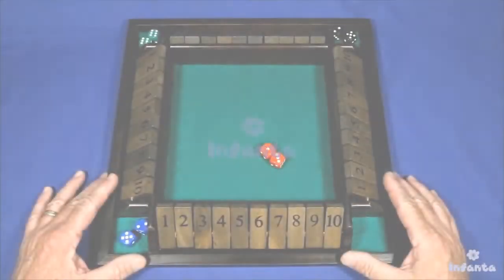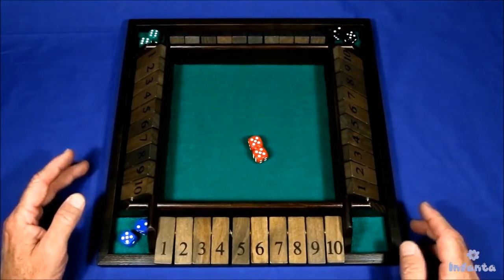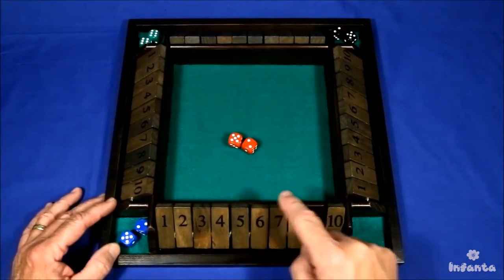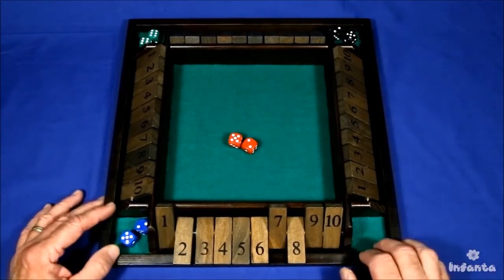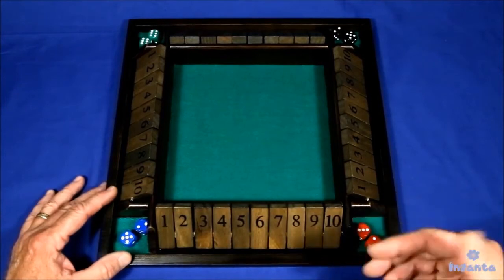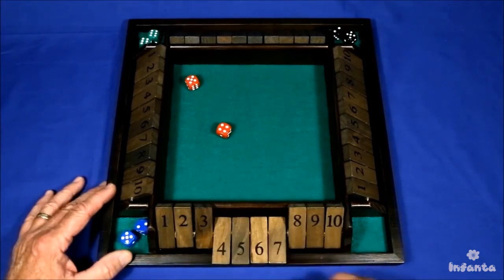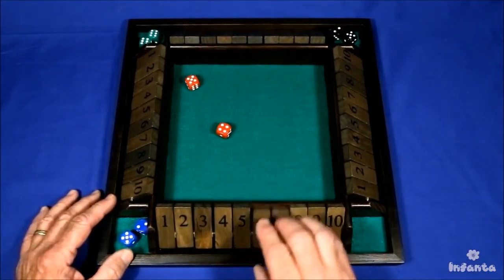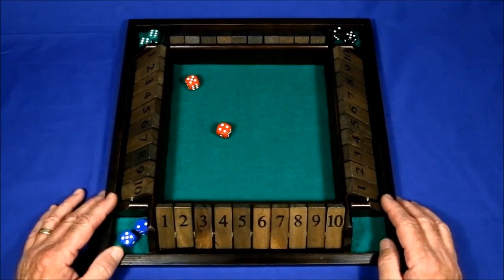How to play SHUT THE BOX?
An usual format for the classic shut the box game that can be played as the standard game or with variations noted below and reviewed on the video below (click the play button on the video screen and wait).